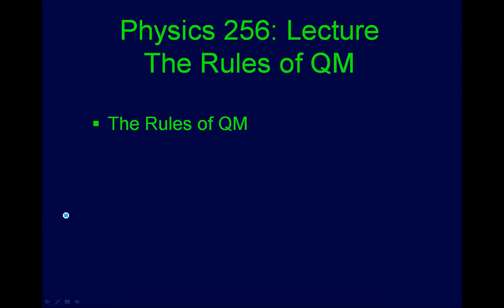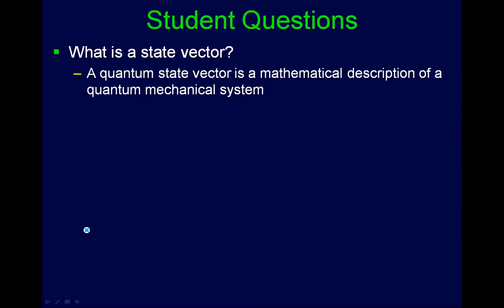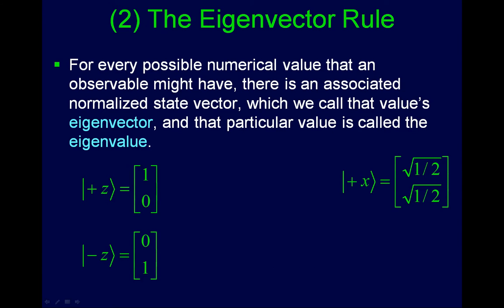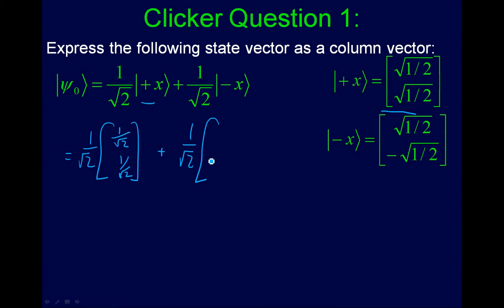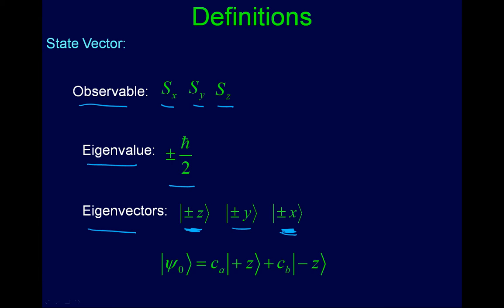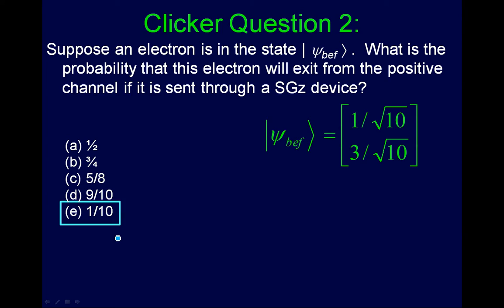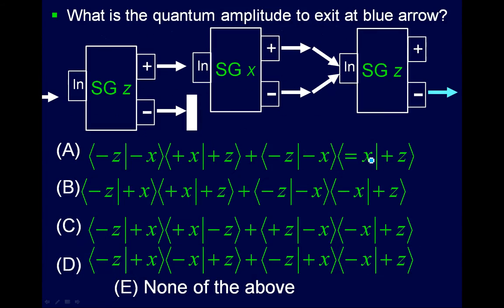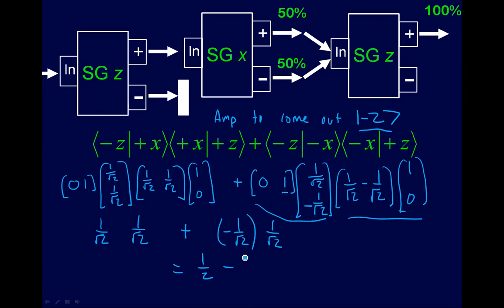The Rules of Quantum Mechanics part I